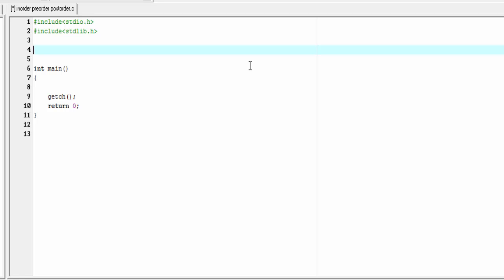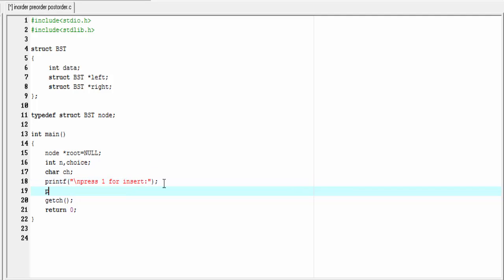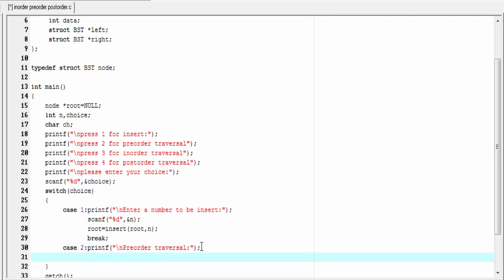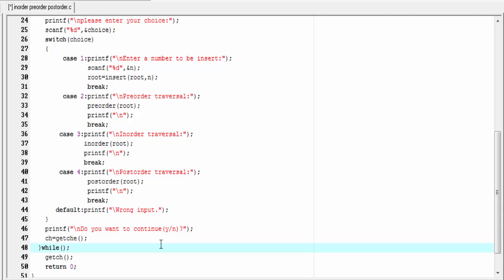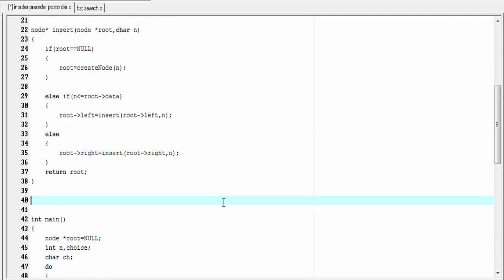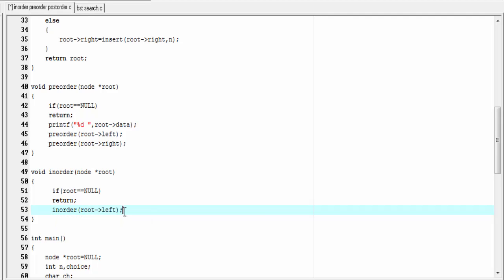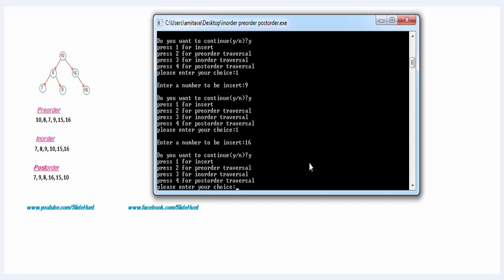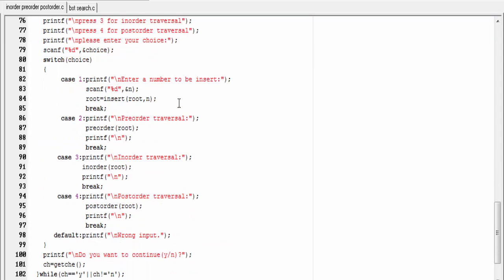inorder preorder and postorder traversal with coding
From this video you can learn how to write code for inorder preorder and postorder traversal.